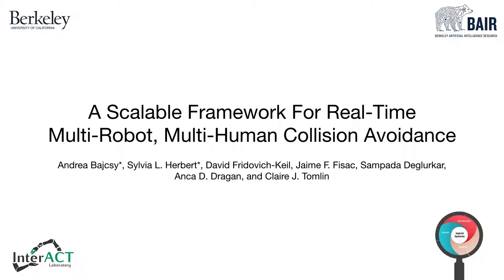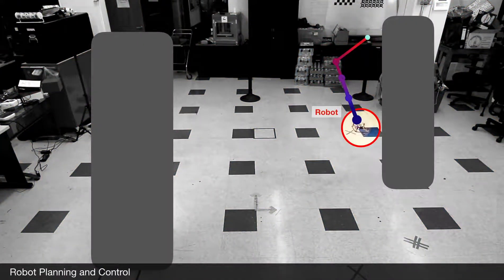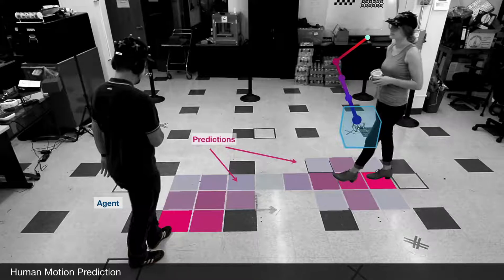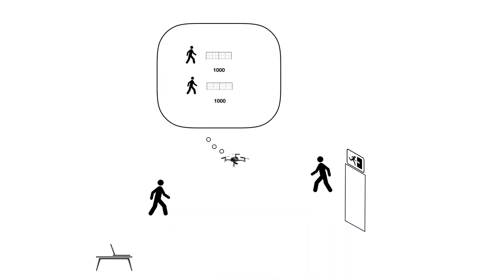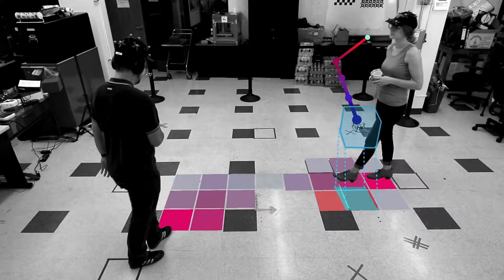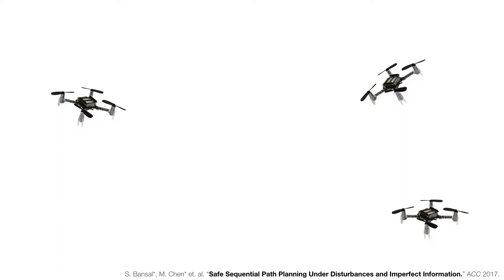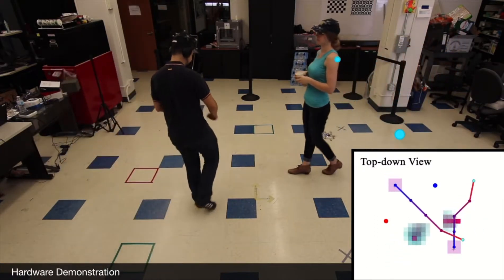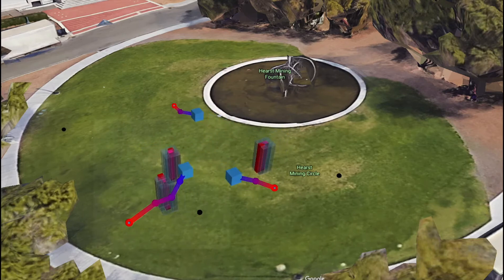A Scalable Framework For Real-Time Multi-Robot, Multi-Human Collision Avoidance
Abstract: Robust motion planning is a well-studied problem in the robotics literature, yet current algorithms struggle to operate scalably and safely in the presence of other moving agents, such as humans. This paper introduces a novel framework for robot navigation that accounts for high-order system dynamics and maintains safety in the presence of external disturbances, other robots, and non-deterministic intentional agents. Our approach precomputes a tracking error margin for each robot, generates confidence-aware human motion predictions, and coordinates multiple robots with a sequential priority ordering, effectively enabling scalable safe trajectory planning and execution. We demonstrate our approach in hardware with two robots and two humans. We also showcase our work's scalability in a larger simulation.

Conference: ICRA 2019